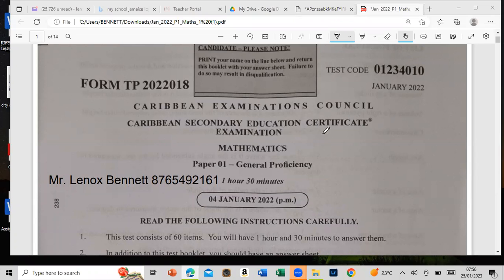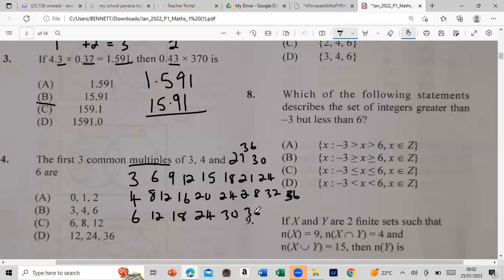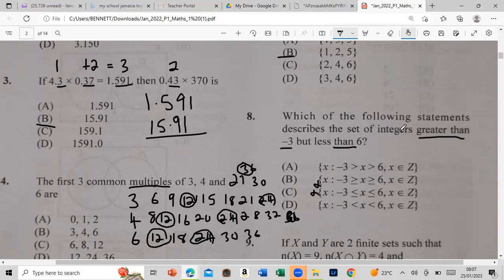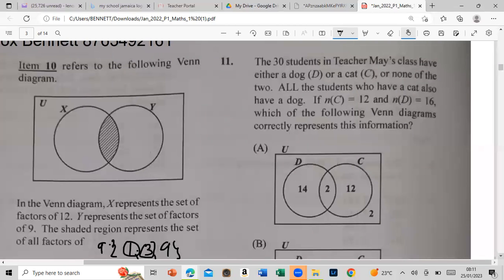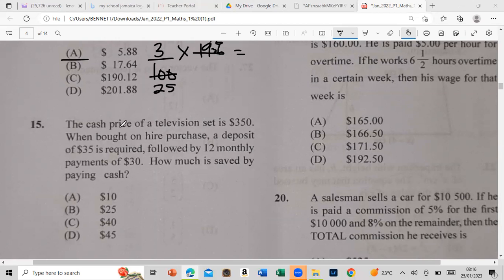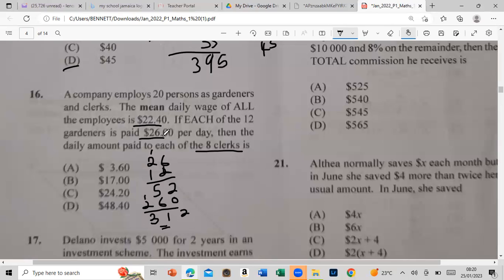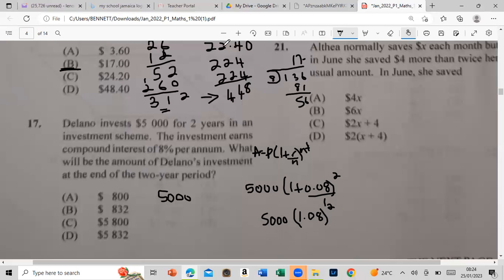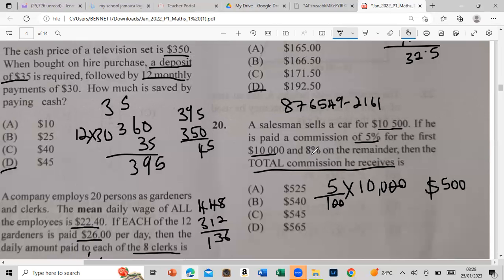January 2023 PREPARATION PAPER